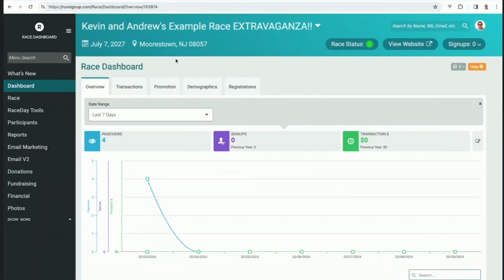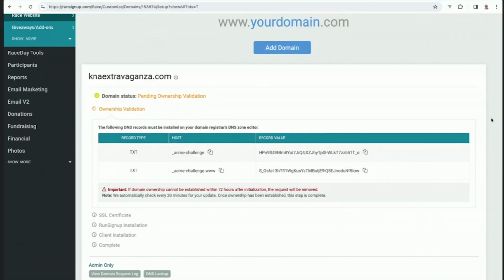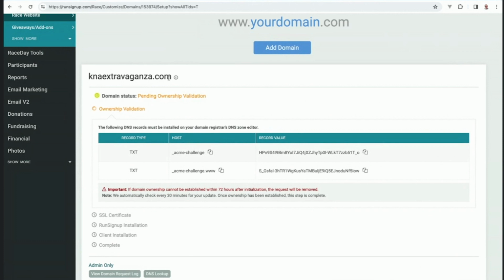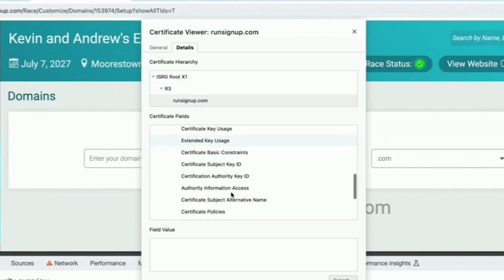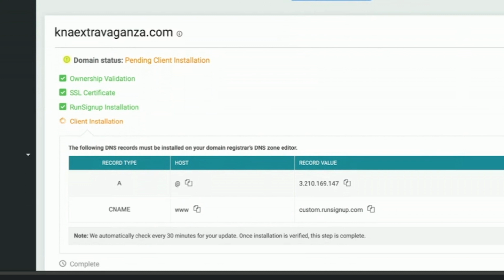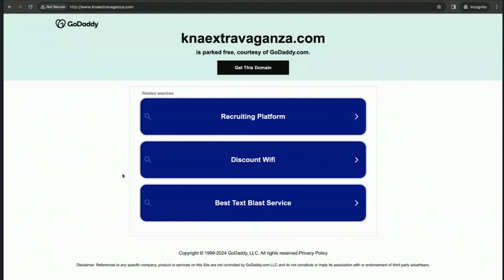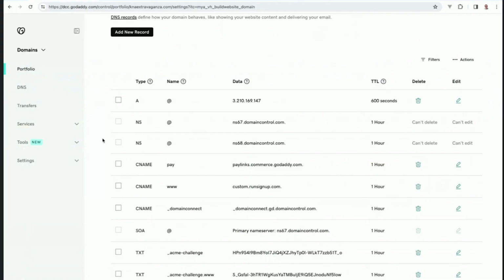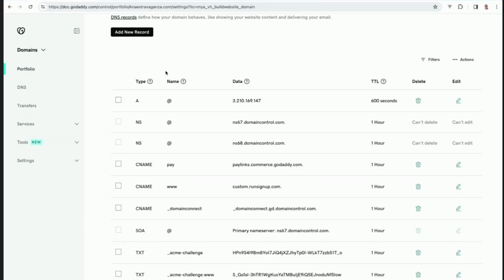A Crash Course in Domains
Ryan Snell, our domain expert... on domains, joins the info@ Team to give us a crash course in domains.  What are domains, how can you bring your domain to RunSignup, and what are some common errors (and solutions to those errors) when setting up a domain.